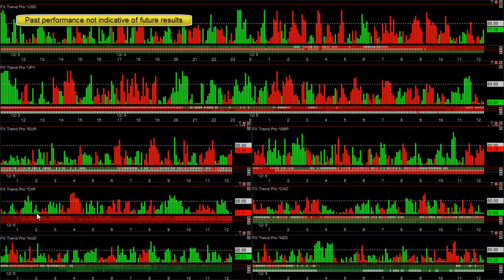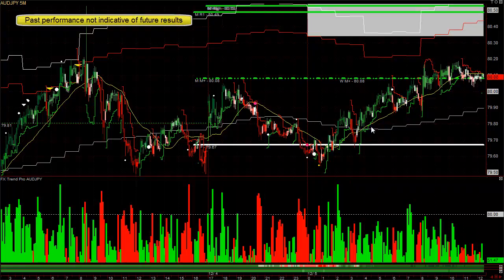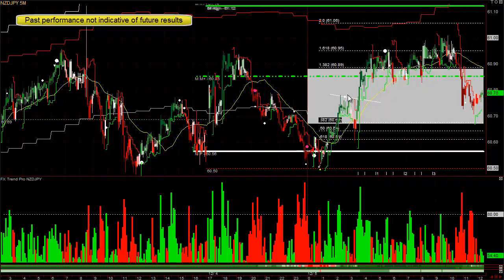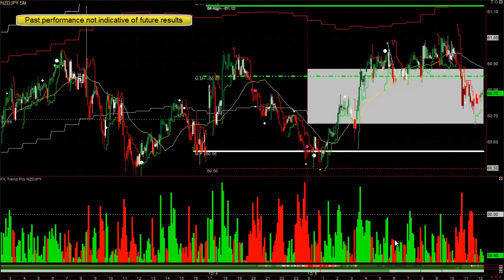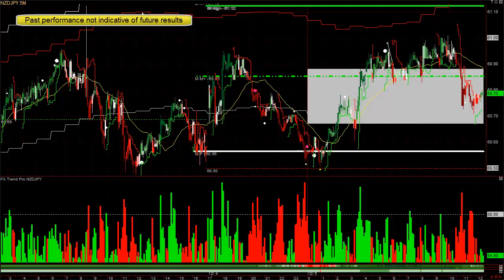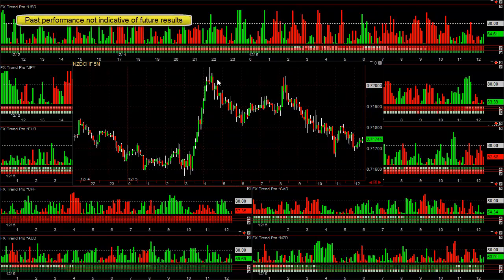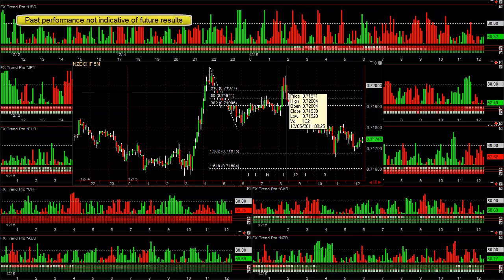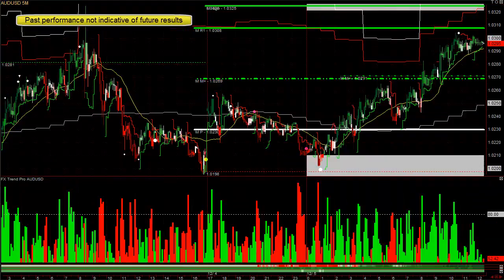Forex Trading Systems Dec 5, 2011